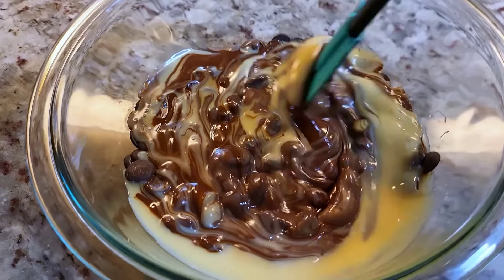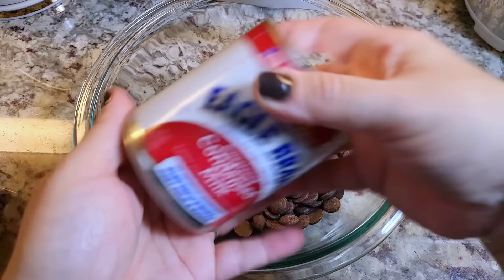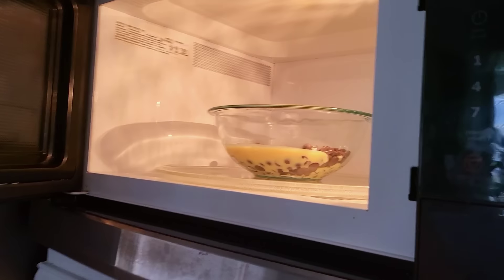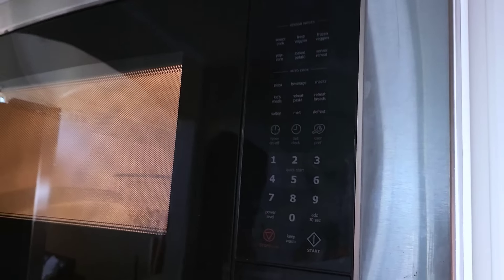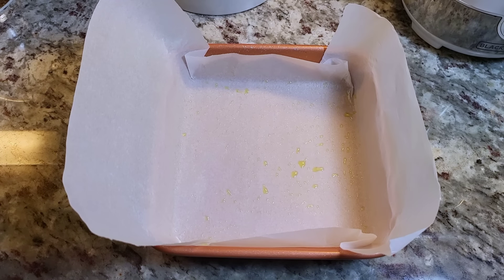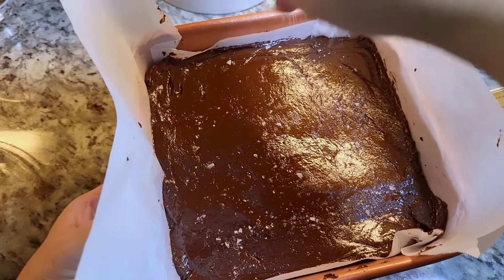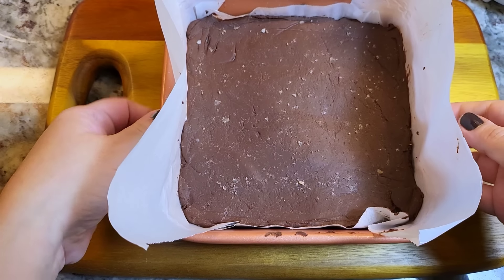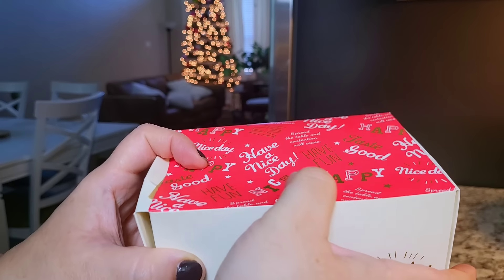2 ingredients will make the EASIEST Fudge ever! Microwave FUDGE recipe QUICK + EASY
This recipe is an oldie, but a goodie. This fudge only takes two ingredients and minutes to put together. You can use this recipe as a base and get creative. I like to use this recipe to make simple homemade holiday gifts. This is a delicious Christmas dessert, no oven required!

Welcome to the Simply Mamá Cooks YouTube Channel! I am a Mom to a blended Korean / Mexican American family who loves to share what I cook in my home. I am still learning and enjoy the process of making home-cooked food.

INGREDIENTS
12 oz semi-sweet chocolate chips
14 oz can of sweetened condensed milk

How to make fudge EASY
Quick Fudge Recipe
No-Bake Dessert Recipe